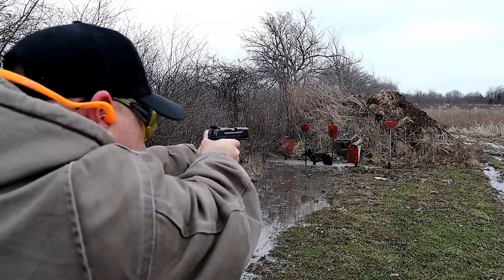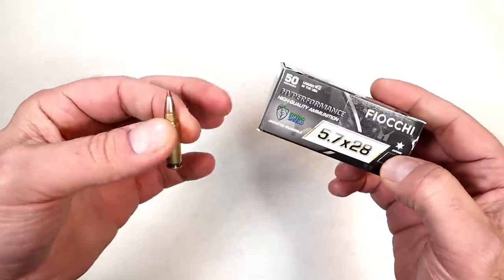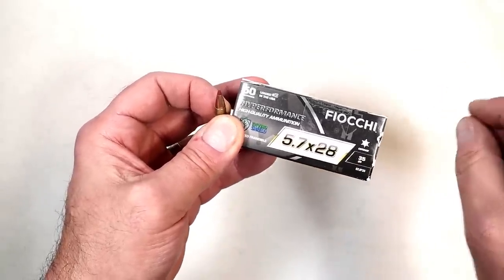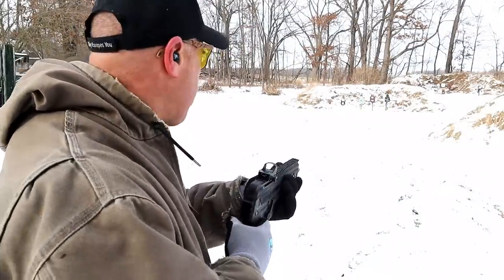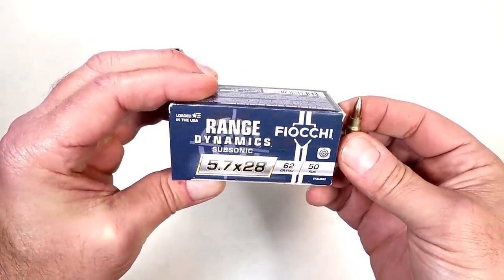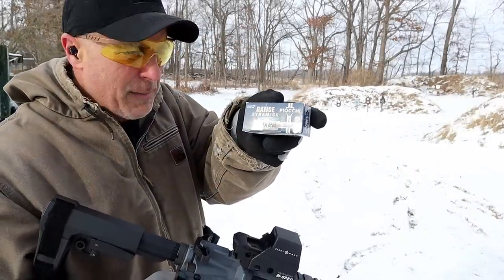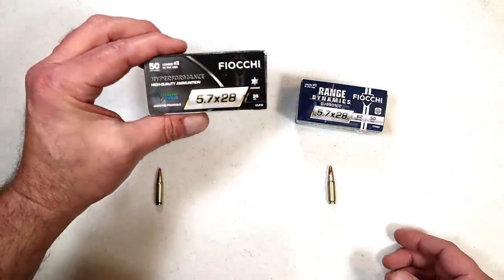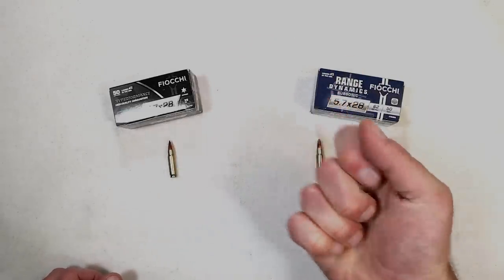I Didn't See This Coming - TheFirearmGuy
I Didn't See This Coming. Fiocchi is getting it done!